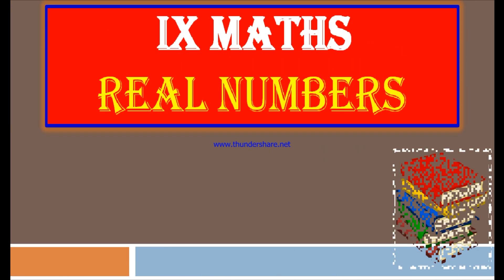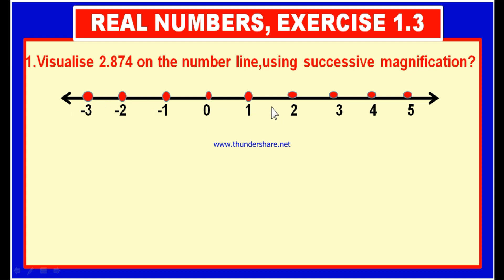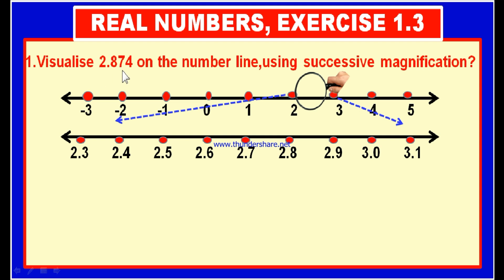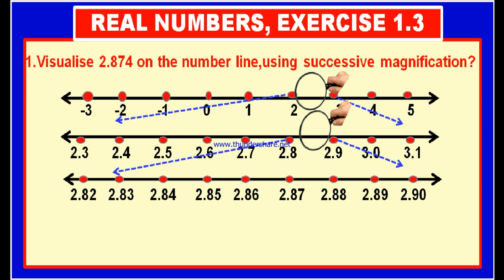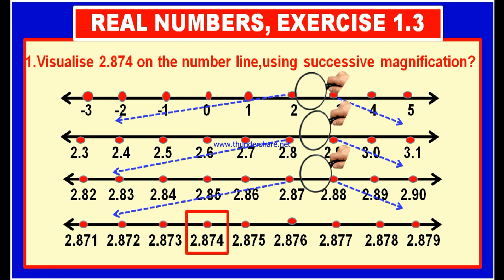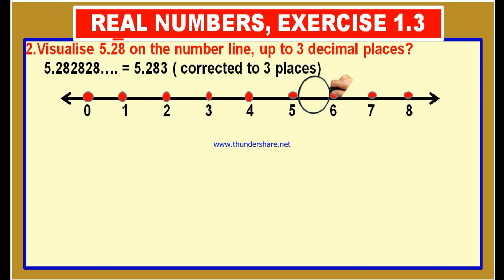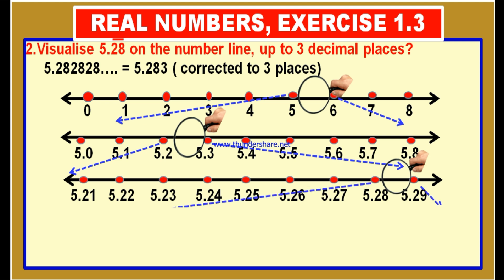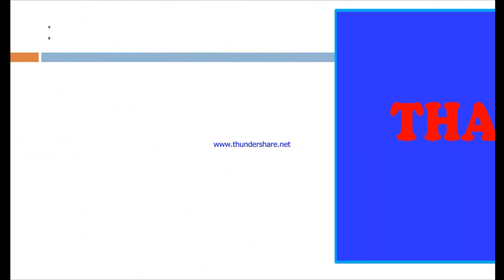AP TS CLASS 9 MATHS ENGLISH MEDIUM REAL NUMBERS, EXERCISE 1 3